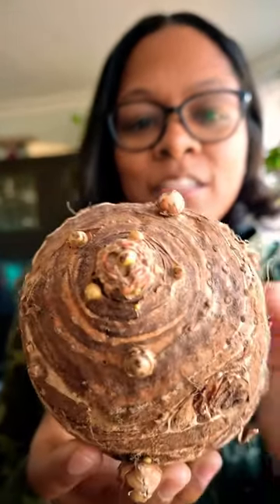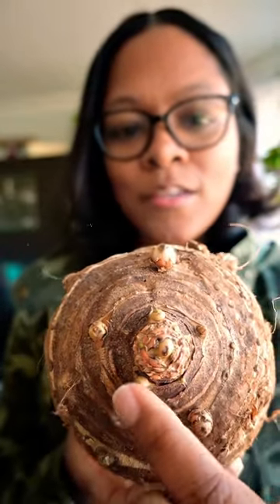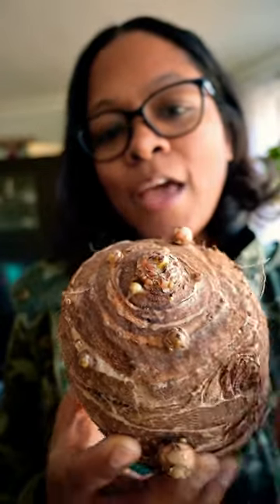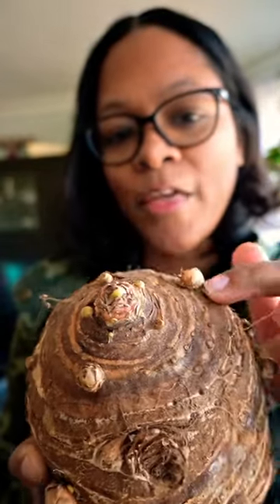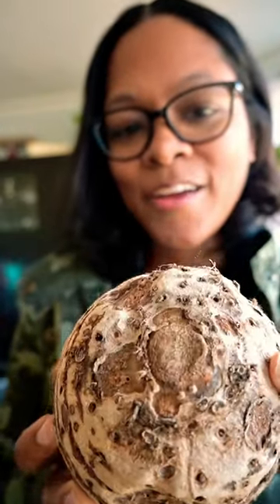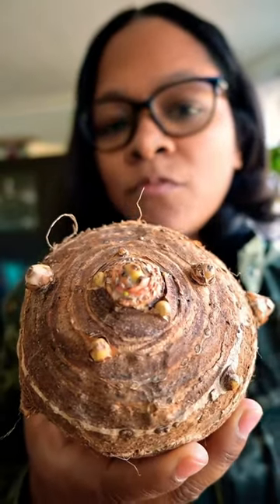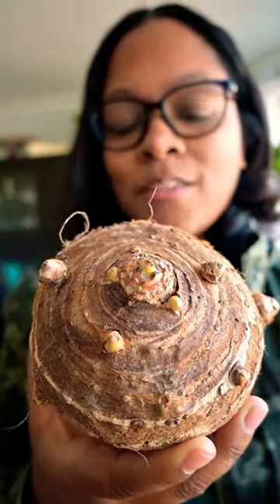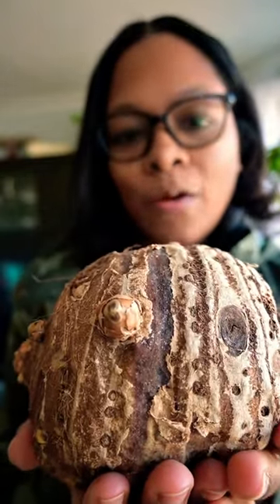How To Start Elephant Ear Bulbs Indoors | Garden Zone 5